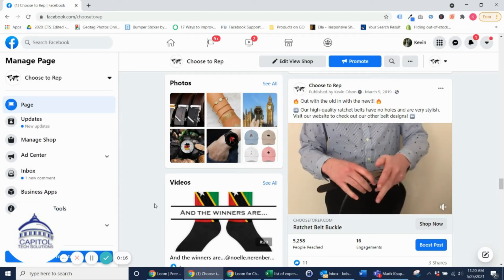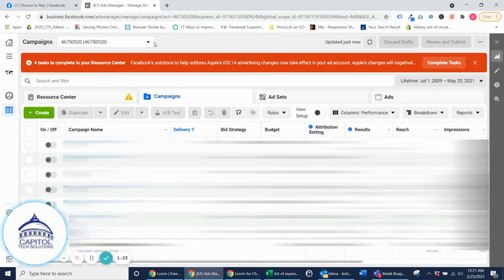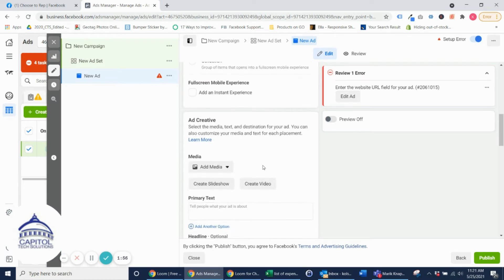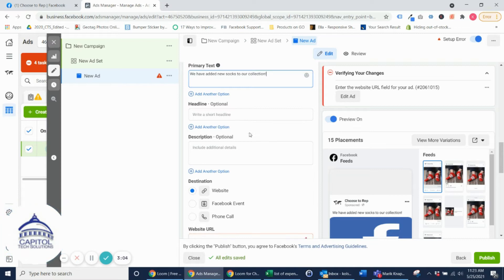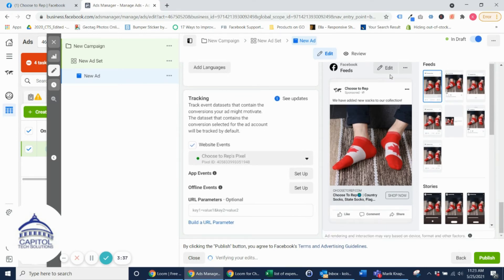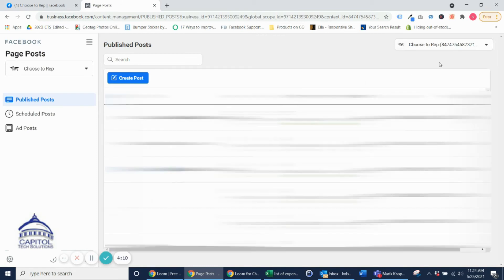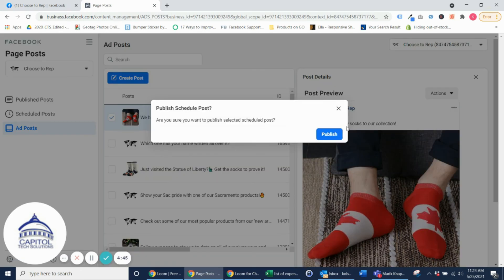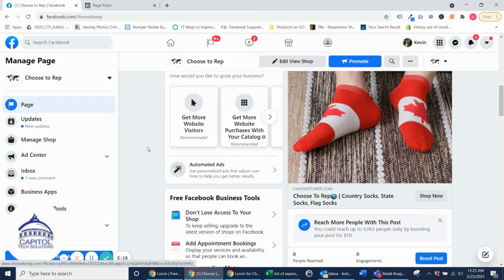Add a call-to-action button to organic Facebook posts | Capitol Tech Solutions | Sacramento, CA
In this video, I show you how to add a call-to-action button to organic Facebook posts. This isn't just limited to link preview posts. You can do this for all static image and video posts as well.

Background: As of right now, the standard method of posting on Facebook does not allow you to add a call-to-action button. However, by utilizing ads manager, you can create the post as an ad and then publish it through the 'page posts' portion of business manager. Adding a call to action button to your organic post allows you to customize the image and video that you want to use without having to rely solely on a link preview image. Normally, when you post an image or video, and you want to add a link it to a website, you are stuck with just putting the link in your bio. Following the method in this video will ensure that people don't miss the link to your site.